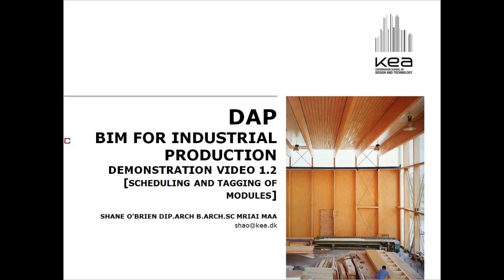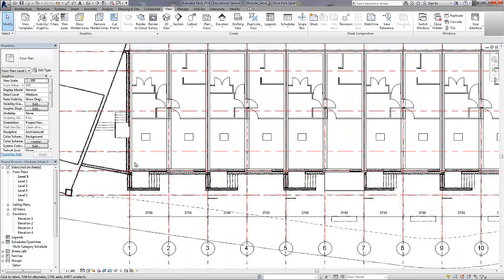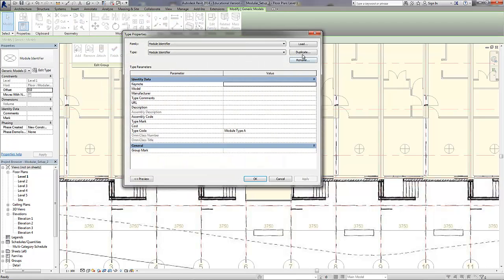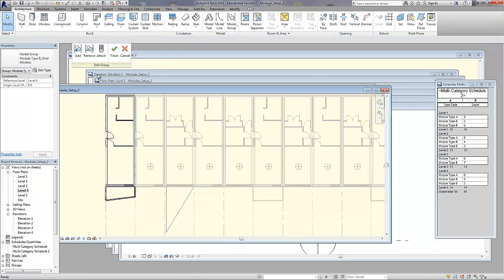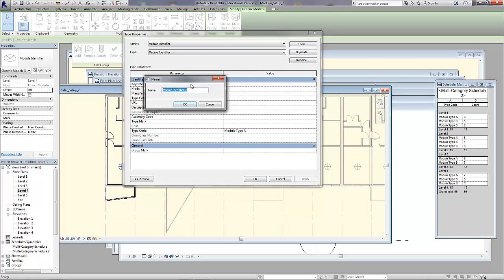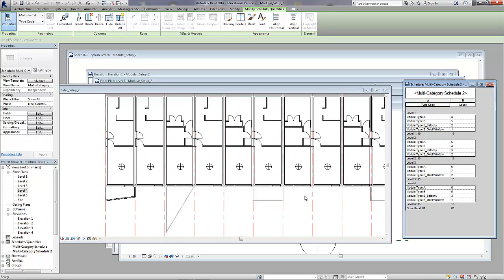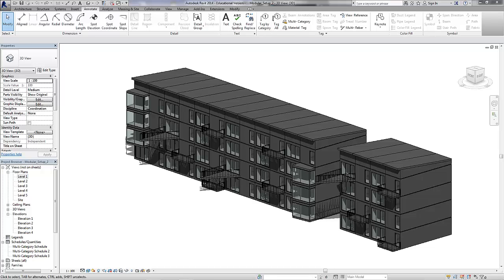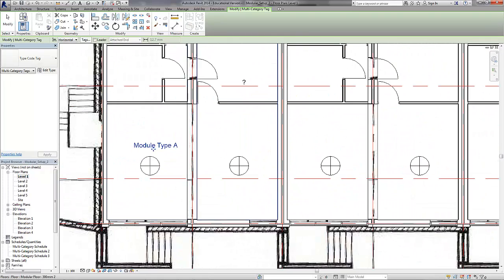Modular BIM Lesson 1.2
Scheduling of Modules